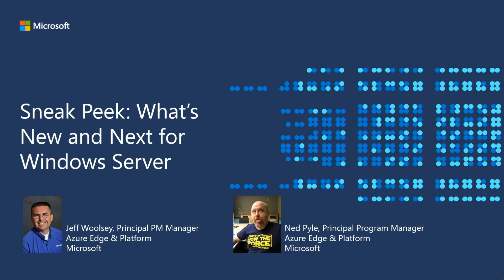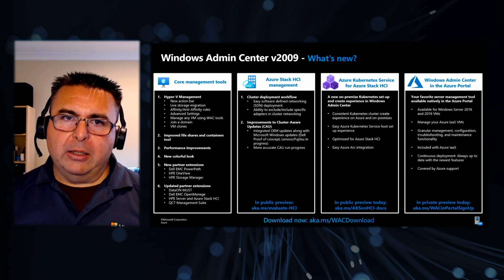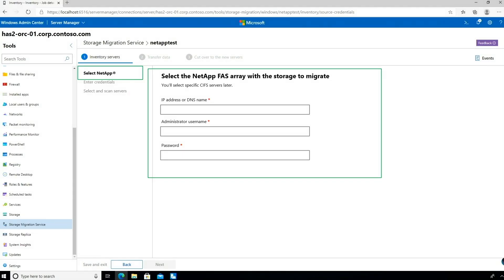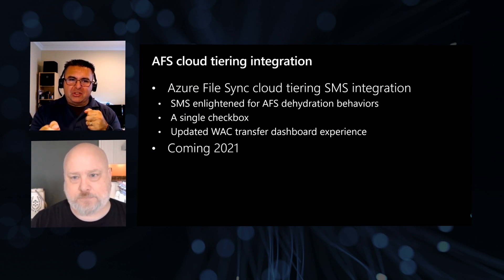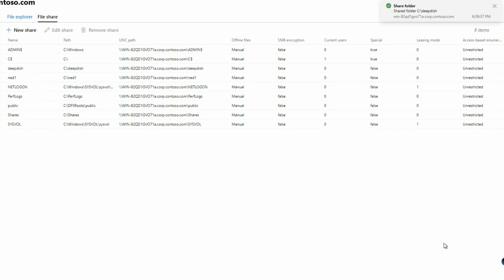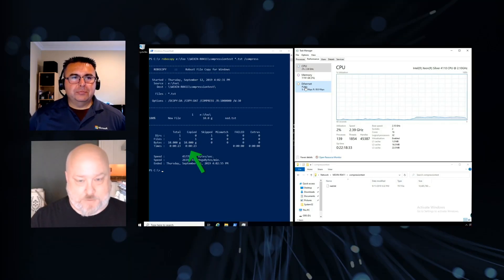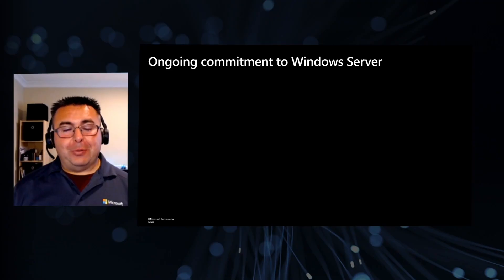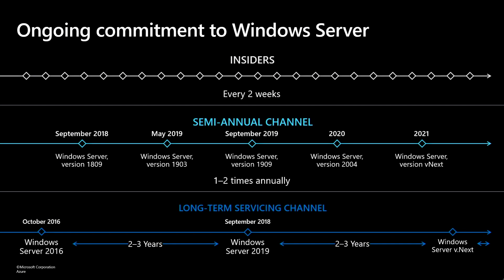Sneak peak: What’s new and next for Windows Server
Check out the latest Windows Server roadmap with Jeff Woolsey and Ned Pyle as they walk through topics around Windows Admin Center, storage migration, NetApp migration, DFSN migration, file servers, SMB compression, and SMB over QUIC.